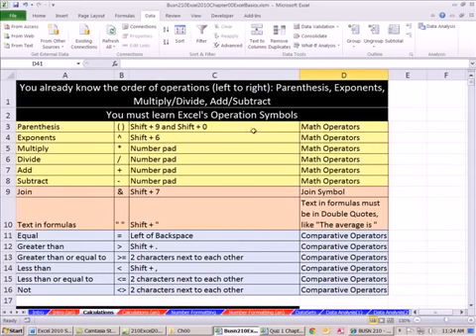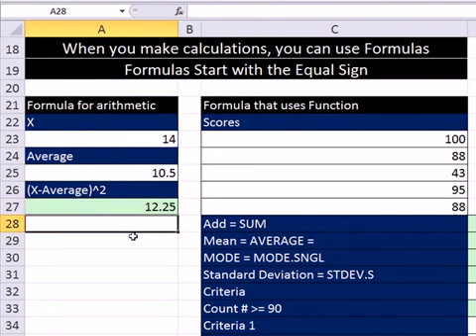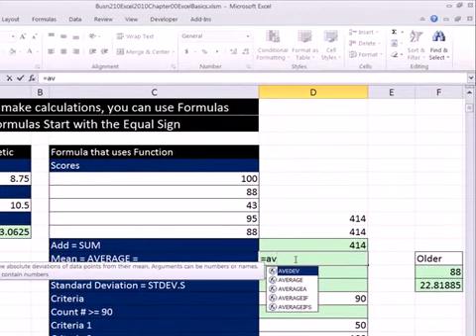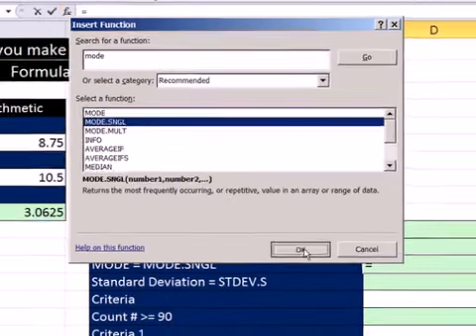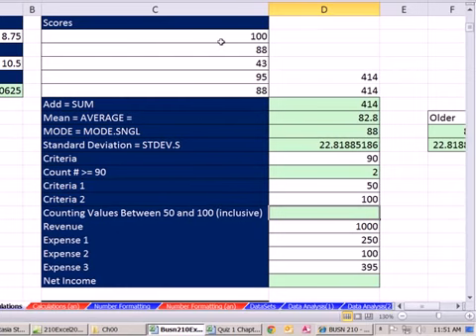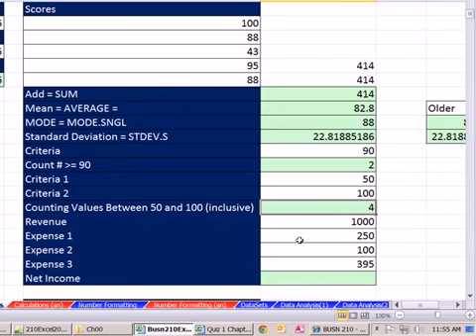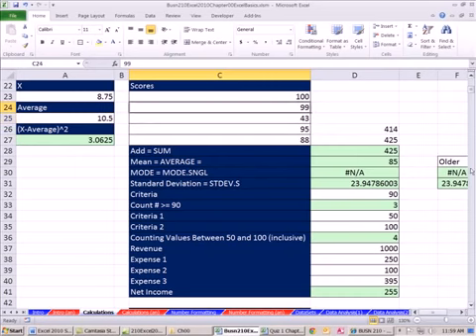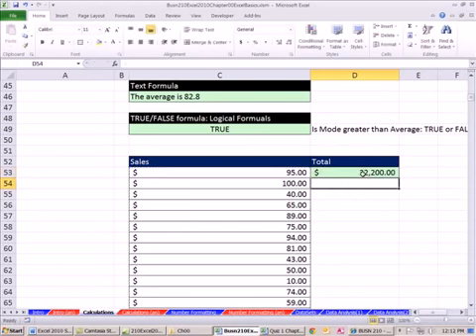Excel 2010 Statistics 03 Calculations Formulas Functions Math Comparative Operators